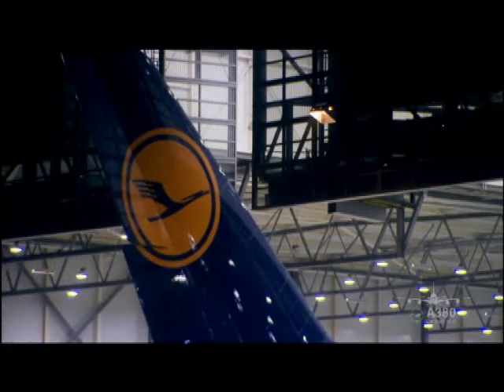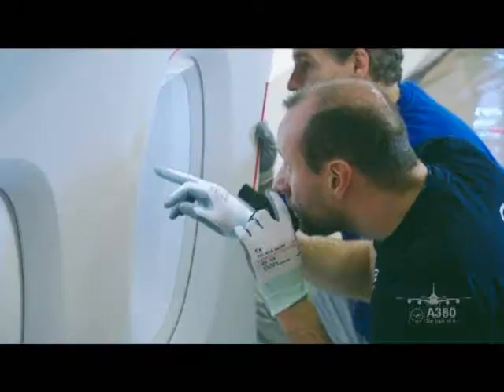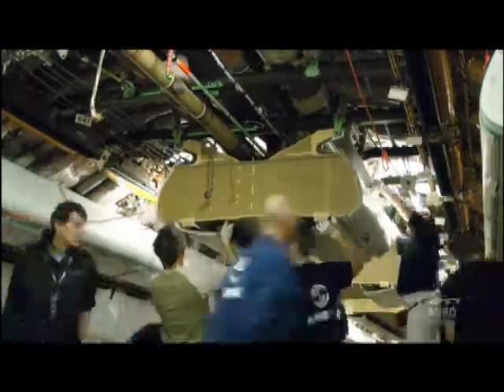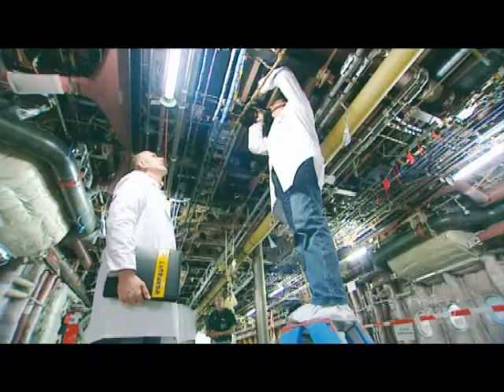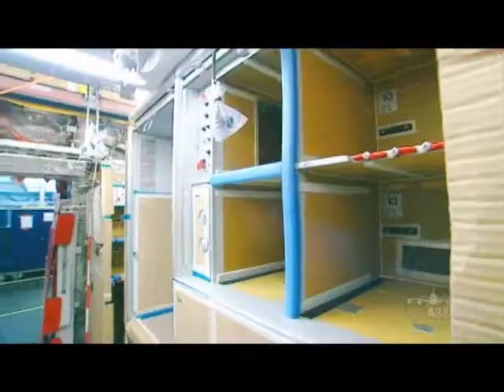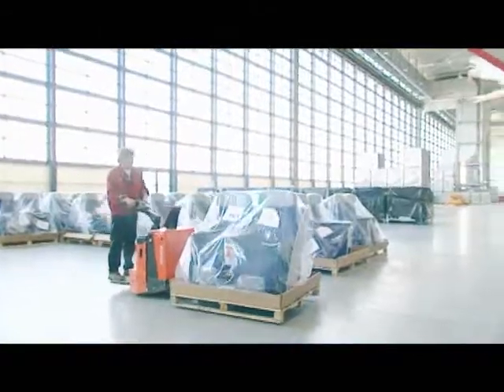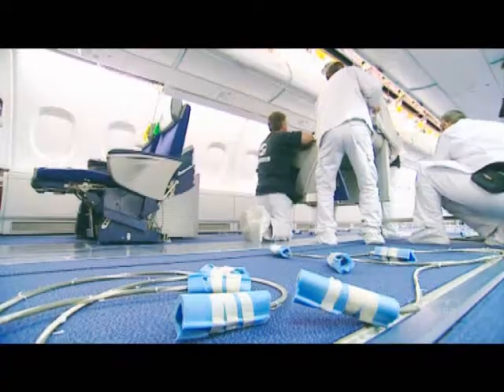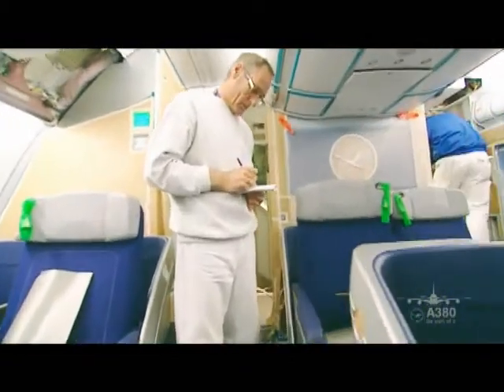A380 Cabin Furnishing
A series from Deutsche Lufthansa AG about the new Lufthansa A380 aircraft.